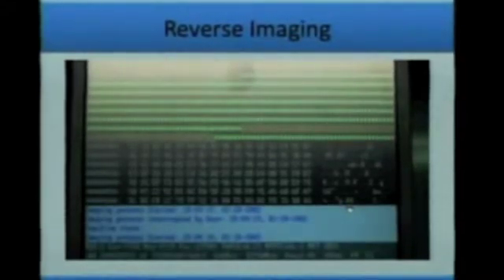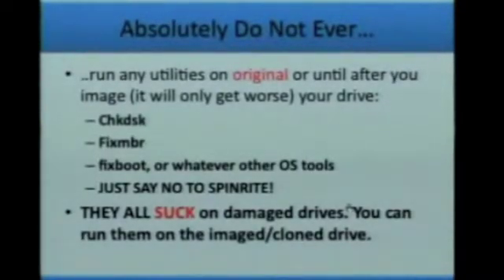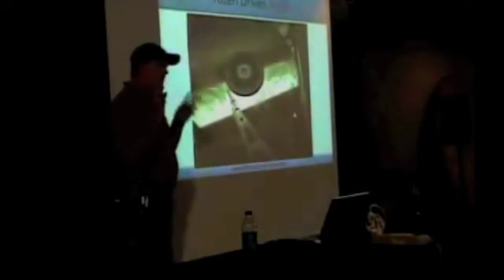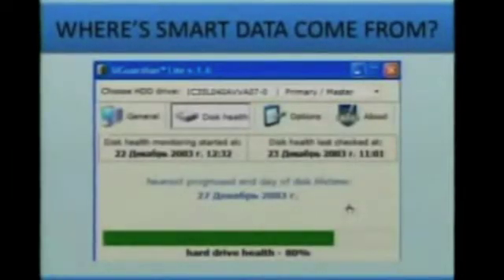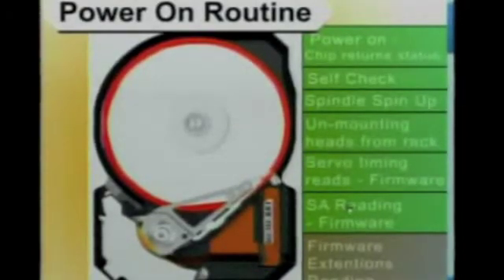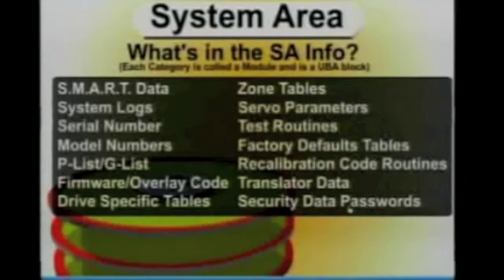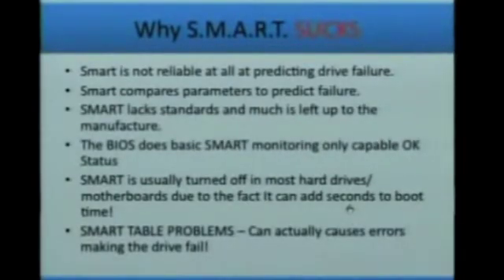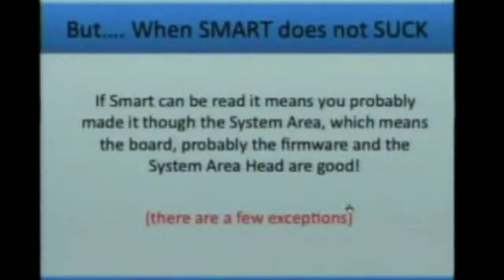Diagnostics for Hard Drives and Data Recovery at Phreaknic13 Part 2 of 9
Phreaknic13 Conference Oct 31st 2009.  This is a speech on Data Recovery Diagnostics. This is taking a step back from my other talks and trying to explain what happens and when you can fix it or not.  This provides descriptions of damaged hard drives and how to know what is wrong with them the best that can be explained in an hour.  I talk about Seagate Hard Drives, Western Digital Drives, and IBM Travelstar or Hitachi Drives as well as laptop drives. This is part of what I teach in my classes. if you want to know more about the classes see myharddrivedied website or search for my name and SANS.

PS: Sorry about the video quality, its not my fault. This is actually what the conference recorded.